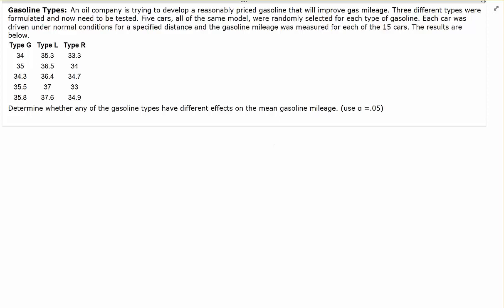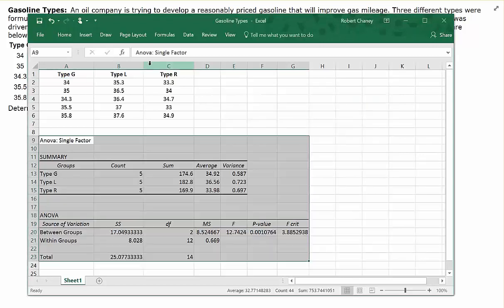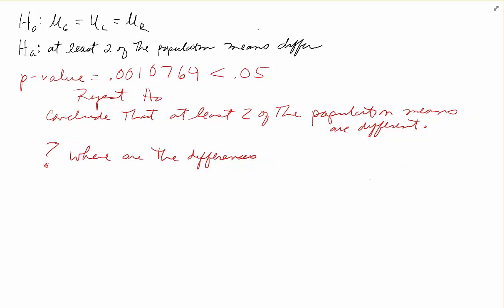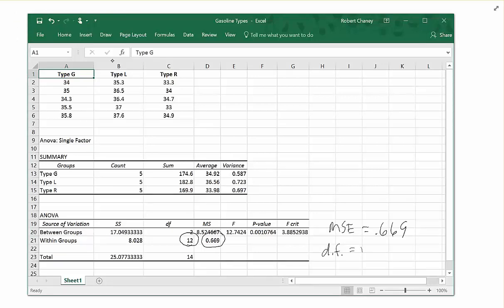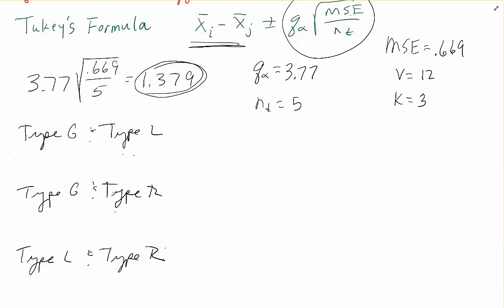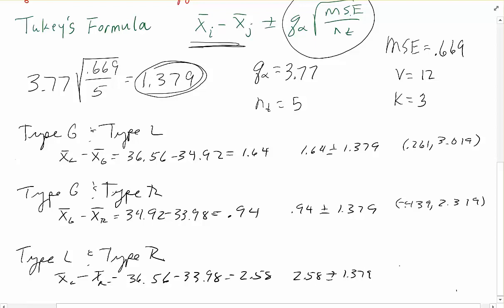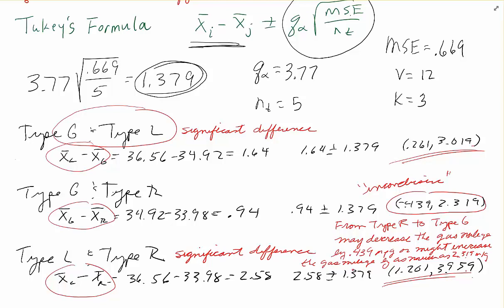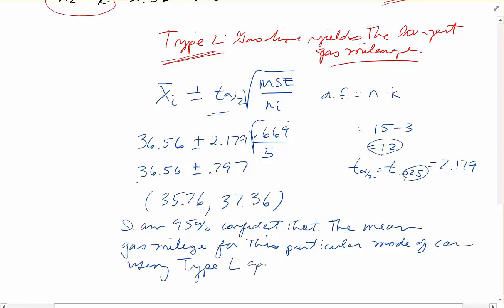ANOVA with Tukeys Method